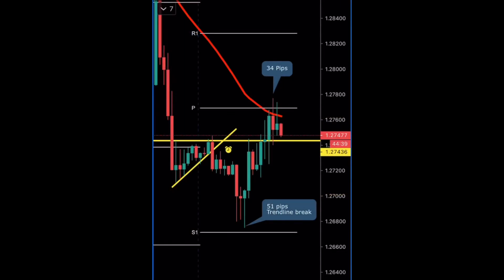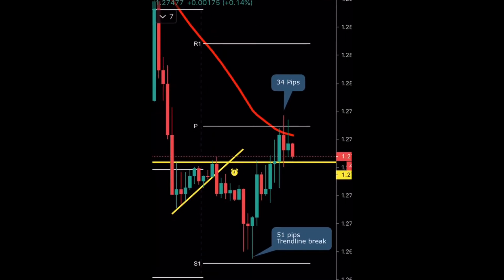Pivot Points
Pivot Points can help us determine areas of reversal in market structure and/or places to take profit. Here’s a brief discussion about them.